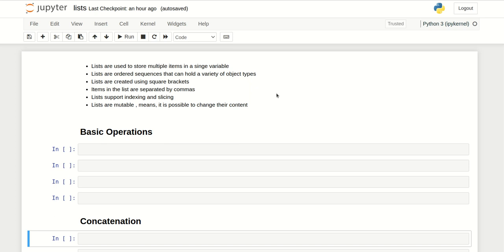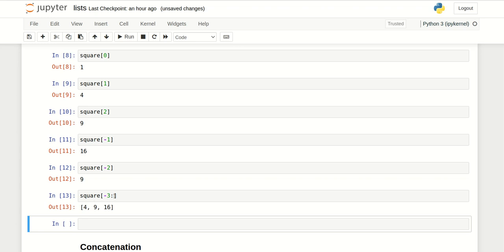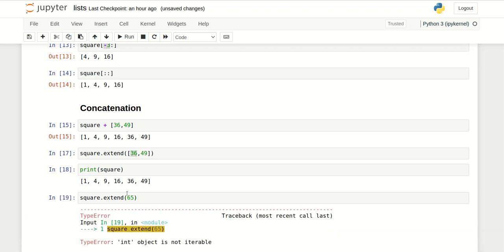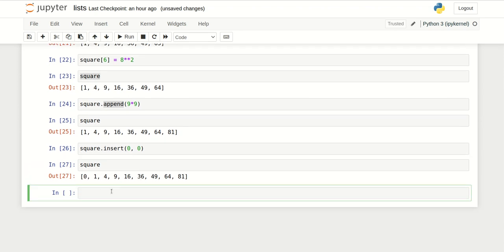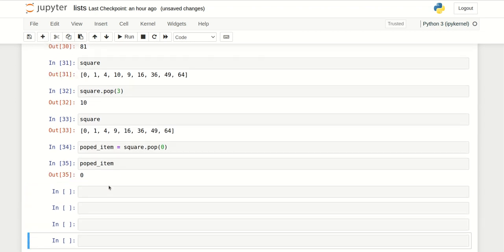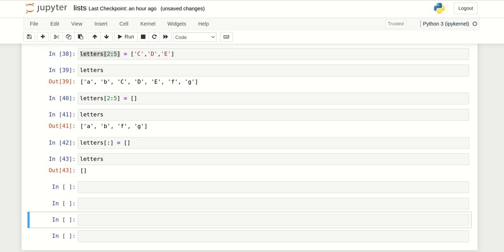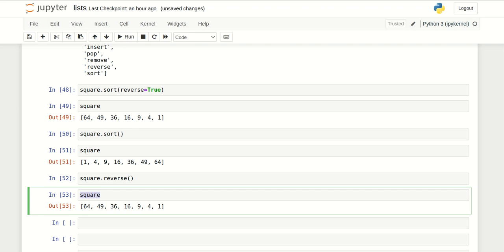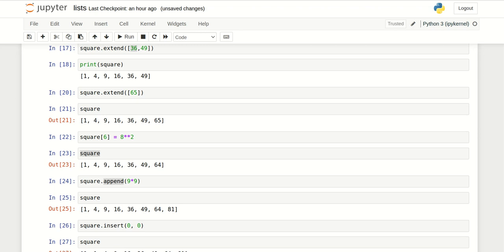Python lists and basic operations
Video explains about Python lists and its basic operations, slicing, insert, append , reverse and sort operations.